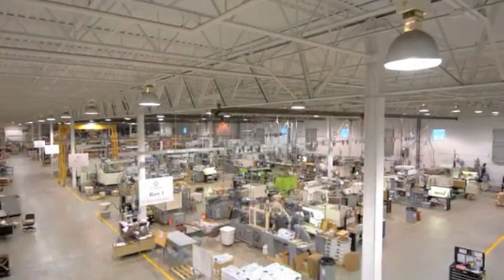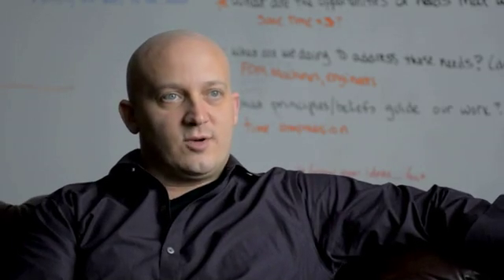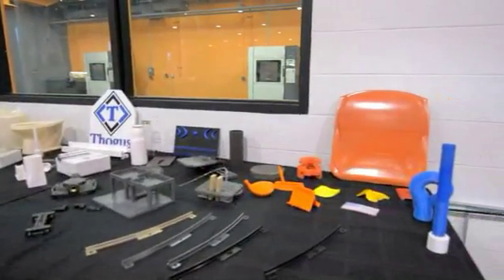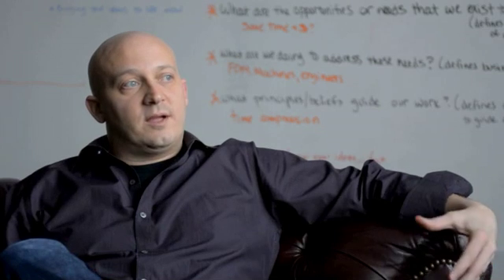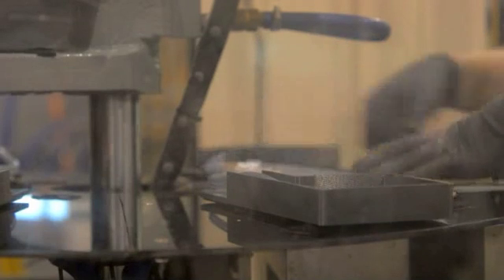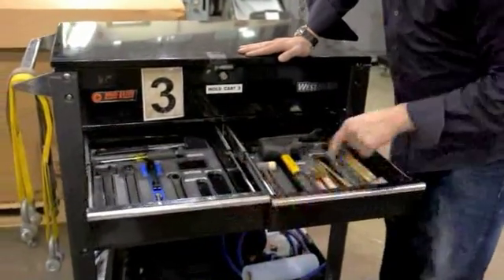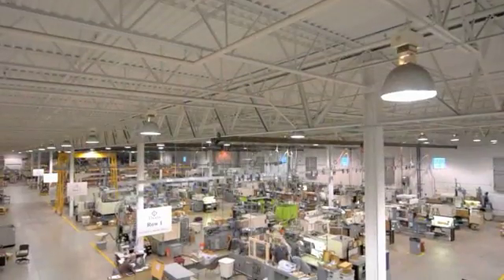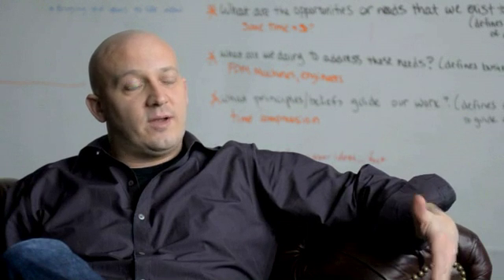Thogus Chooses Stratasys and FDM Technology to Re-Invent Itself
Read about the flexibility to print 3D products in small, medium or large volumes

Using Stratasys Fused Deposition Modeling (FDM) Technology, Thogus Products (Thogus), a 61-year-old manufacturing company, re-invented itself - revolutionizing their injection molding business.